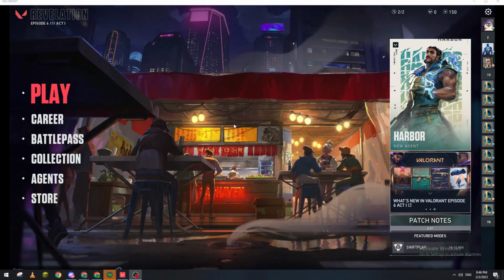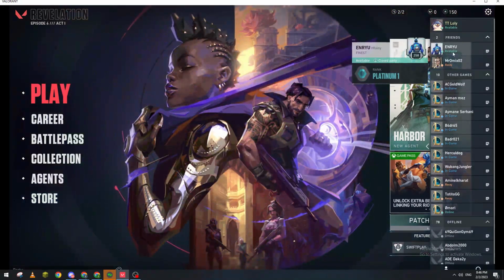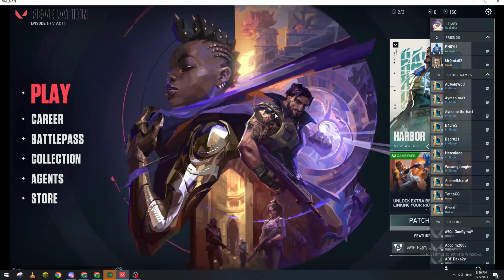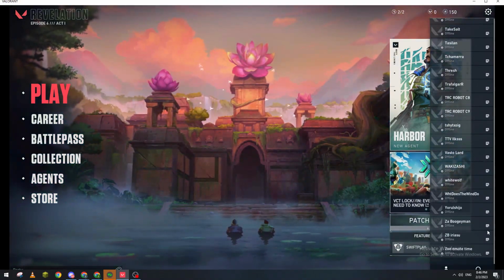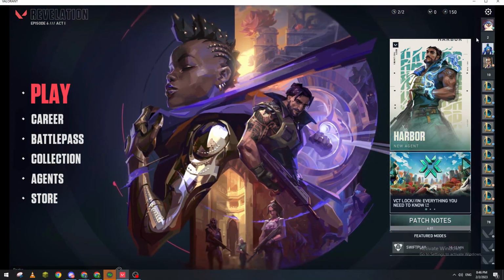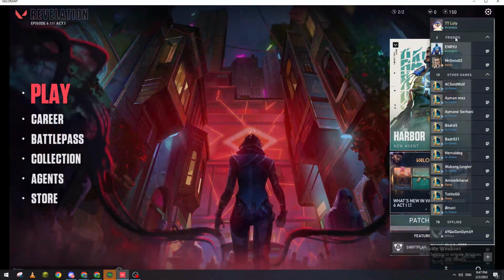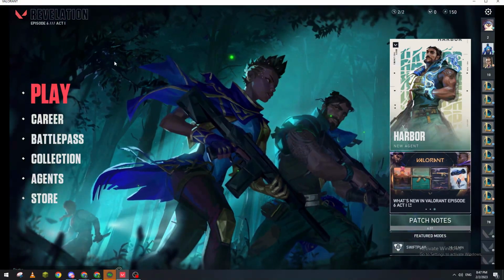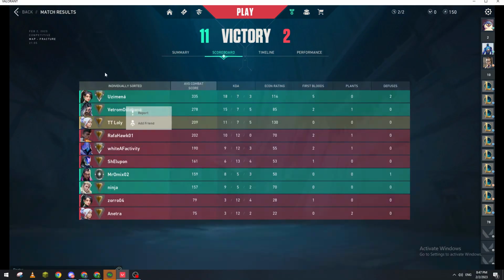How To Add Friends Valorant Tutorial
Today we talk about add friends in valorant,how to add friends in valorant,how to add friends on valorant,valorant tutorial,valorant add friends